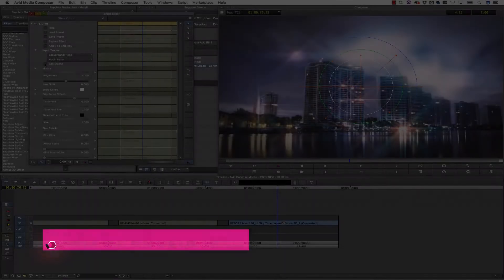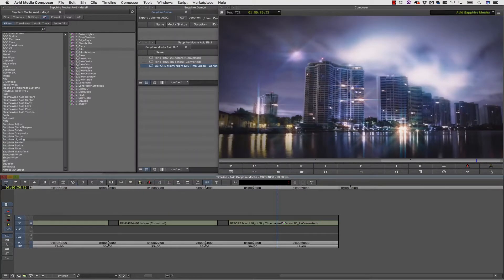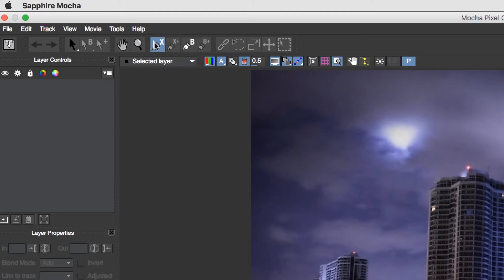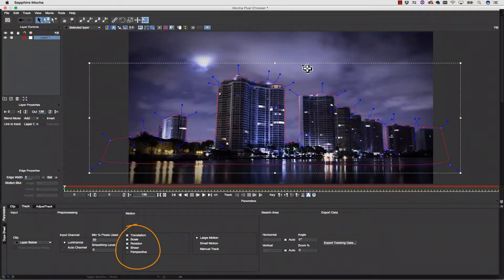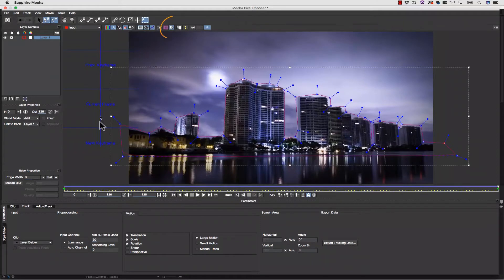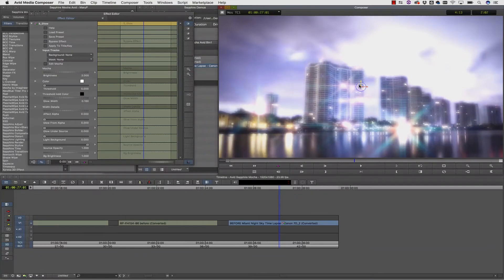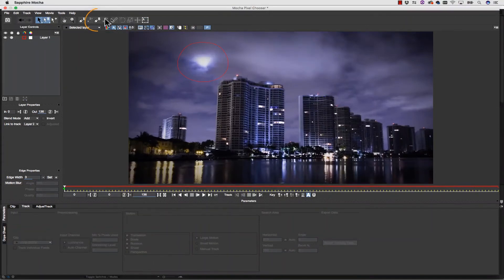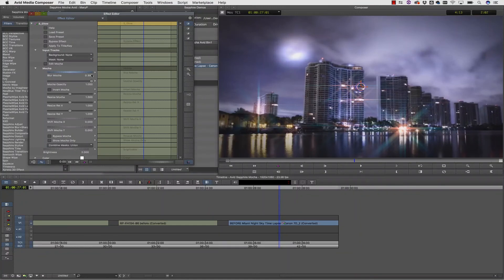Sapphire 11 - Getting Started - Avid - Part 1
Note: This video shows Sapphire 11 with host Avid Media Composer.

In this tutorial, Boris FX trainer extraordinaire, Mary Poplin, explains how to use Mocha to create advanced masks and rotoscoping effects right inside Sapphire 11. See motion tracking with Mocha, and Glint and Glow effects at work!

This video is the first in a three part series about the amazing tasks you can do with Mocha in Sapphire. View Mocha in Sapphire - Part 2 and Mocha in Sapphire - Part 3.